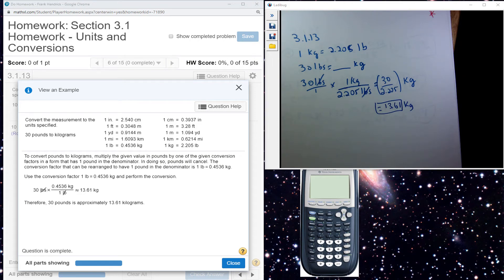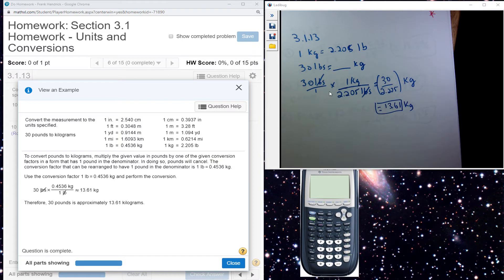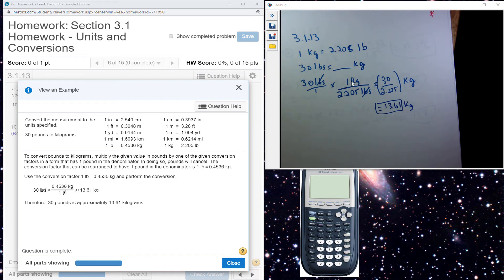3 1 13